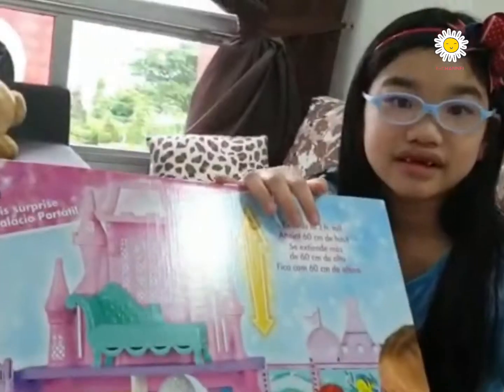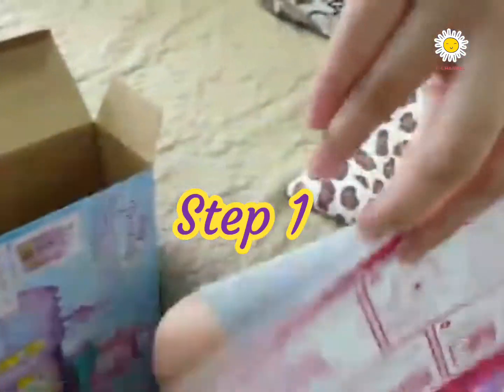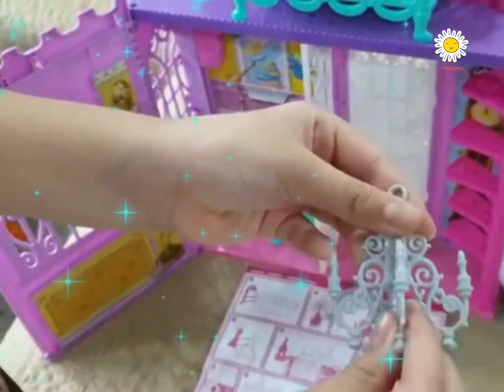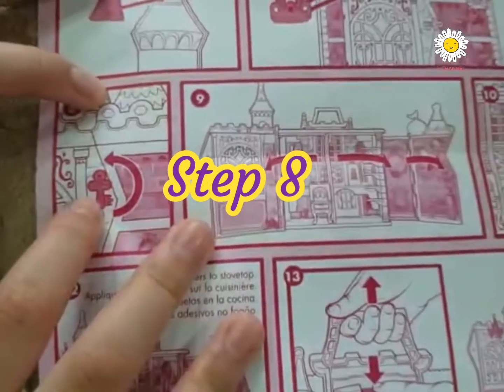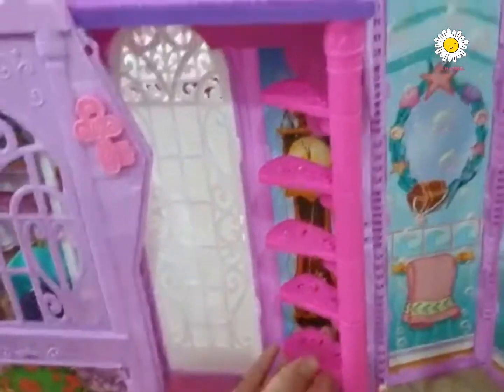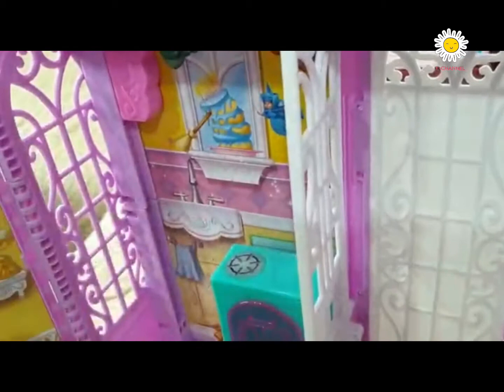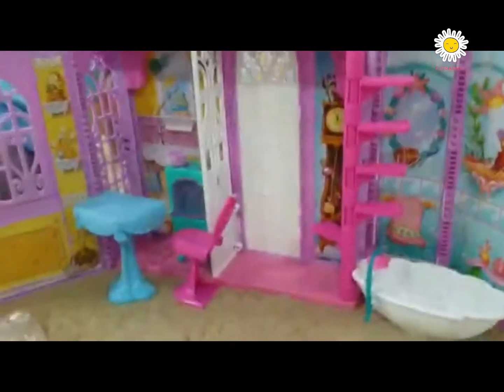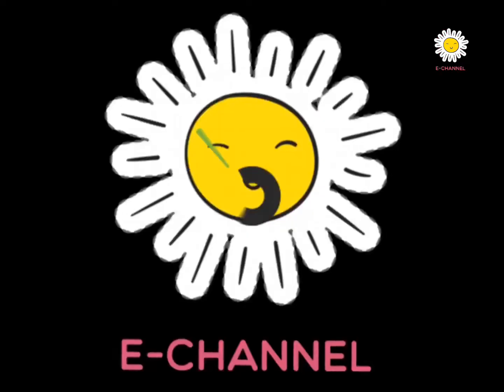Faith Unboxing Disney Princess Pop Up Palace